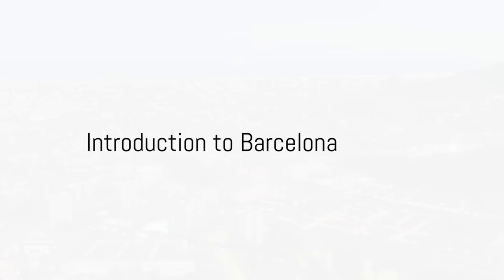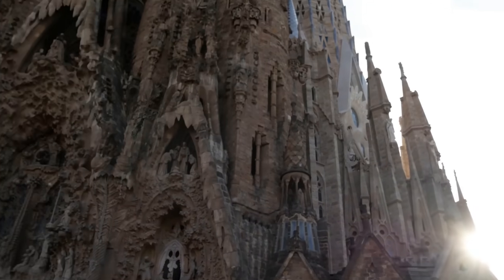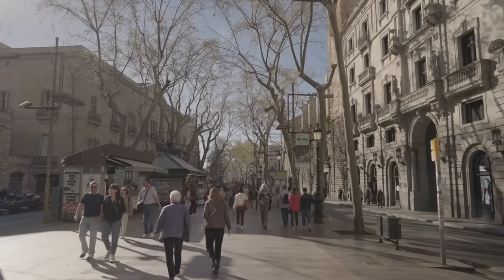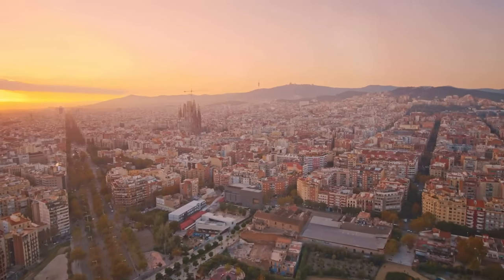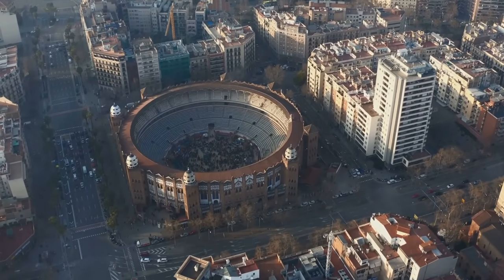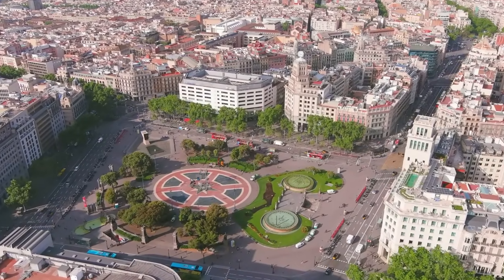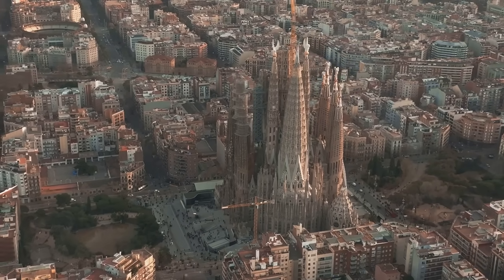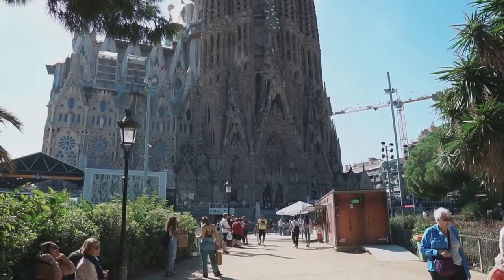Barcelona : A Journey Through Culture, Cuisine, and Captivating Landscapes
🌆 Welcome to the dazzling city of Barcelona, where culture, history, and modernity intertwine to create a truly unique experience! Join us on a mesmerizing tour through Barcelona's iconic landmarks, hidden treasures, and vibrant neighborhoods that make it a must-visit destination for every traveler.

🏰 Architectural Marvels: Immerse yourself in the visionary world of Antoni Gaudí as we explore the extraordinary Sagrada Família, the whimsical Park Güell, and the surreal Casa Batlló. Uncover the architectural wonders that define Barcelona's skyline and learn about the genius behind these masterpieces.

🌊 Beachside Bliss: Escape to the golden sands of Barceloneta Beach, where the Mediterranean Sea meets the lively energy of the city. Discover the perfect blend of relaxation and excitement as we showcase the beachside promenade, waterside restaurants, and the vibrant atmosphere that makes this coastal stretch a local favorite.

🍲 Culinary Delights: Embark on a gastronomic journey through Barcelona's diverse food scene. From the bustling Boqueria Market to authentic tapas bars in the Gothic Quarter, we'll guide you to the best spots to savor the flavors of Catalan cuisine and experience the city's culinary passion.

🎨 Art and Culture: Explore Barcelona's rich cultural scene with visits to the Picasso Museum, the Joan Miró Foundation, and the historic Palau de la Música Catalana. Delve into the city's artistic heritage and discover the masterpieces that reflect its deep cultural roots.

🏰 Historical Landmarks: Uncover the historical charm of Barcelona as we visit the medieval Gothic Quarter, home to the Barcelona Cathedral and the enchanting Plaça del Rei. Learn about the city's past while wandering through narrow streets that reveal hidden gems at every turn.

🏞️ Montjuïc Magic: Ascend to the heights of Montjuïc for panoramic views of Barcelona. Explore the magical Montjuïc Castle, the Olympic Ring, and the lush gardens that grace this hill, providing a serene retreat from the urban bustle.

🌇 Barcelona by Night: Witness the city come alive after sunset as we navigate through the vibrant nightlife of Barcelona. From the lively atmosphere of La Rambla to the chic bars in El Born, experience the electrifying energy that makes Barcelona a 24/7 destination.